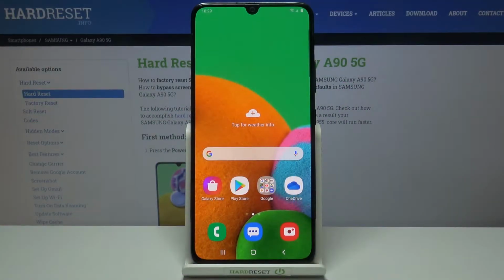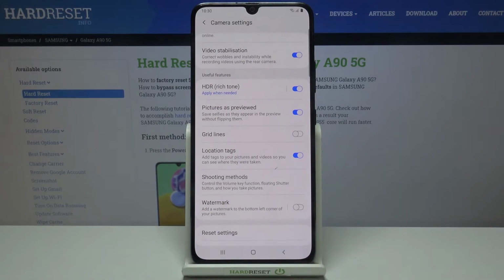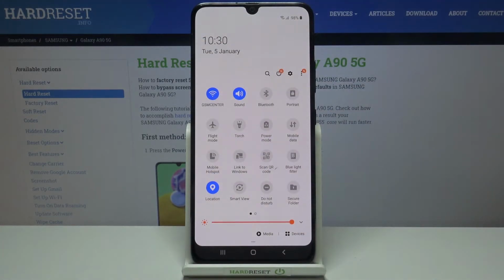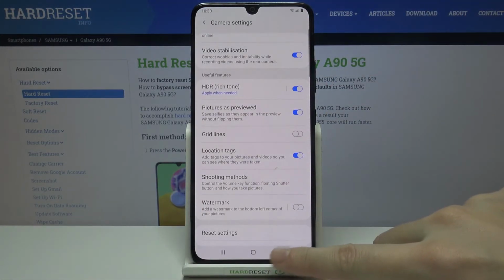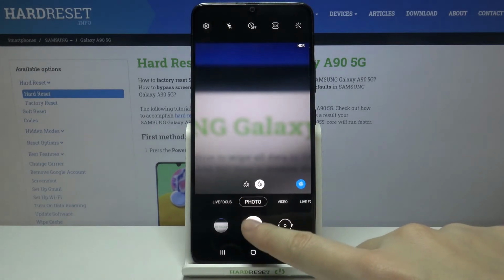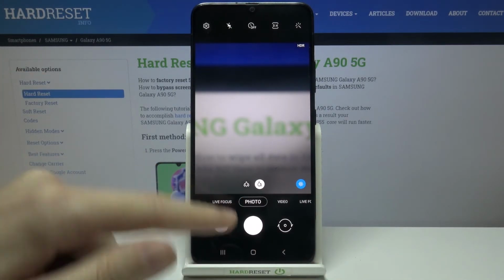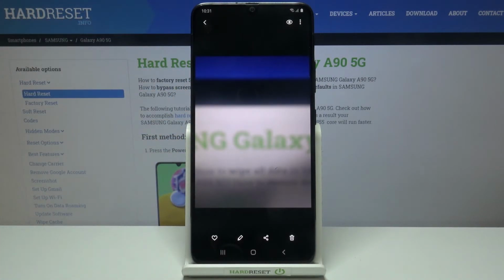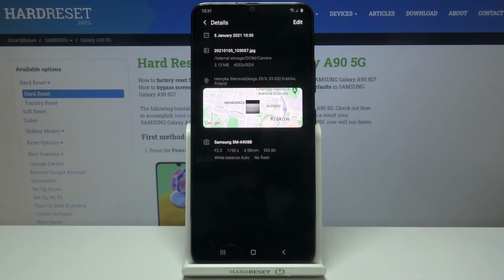How to Turn On Location Tags in SAMSUNG Galaxy A90 5G – Add Location Info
Learn more info about SAMSUNG Galaxy A90 5G:
If you’d like to save exact location whilst taking a photo with your SAMSUNG Galaxy A90 5G, then let’s check above video! I n this tutorial we’d like to share with you how easily you can find proper camera settings and how to enter camera location tags and activate them. What’s more we’ll show you two important features about which you have to remember if you want the location tags work fine. So let’s follow all shown steps and successfully manage location tags.

How to enable location in SAMSUNG Galaxy A90 5G? How to enable apps location in SAMSUNG Galaxy A90 5G? How to allow apps location in SAMSUNG Galaxy A90 5G? How to activate location in SAMSUNG Galaxy A90 5G?